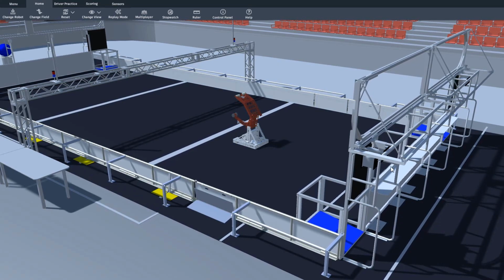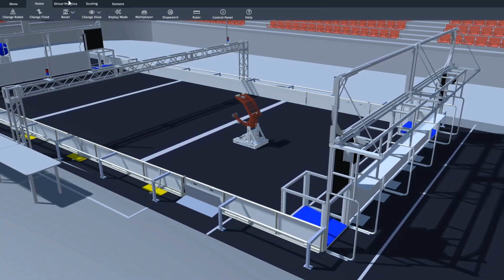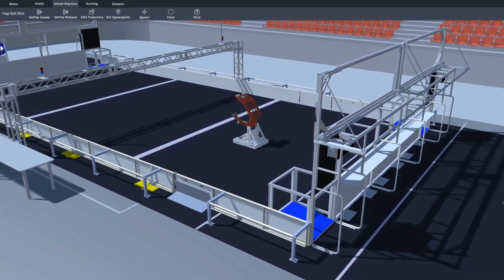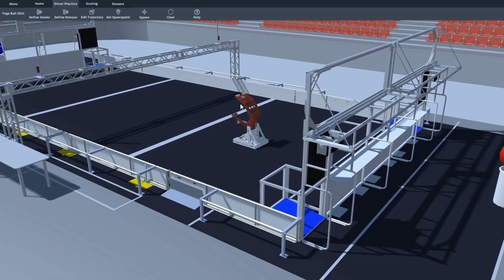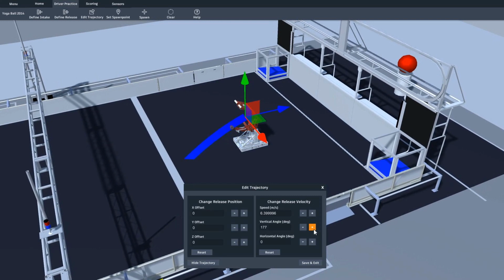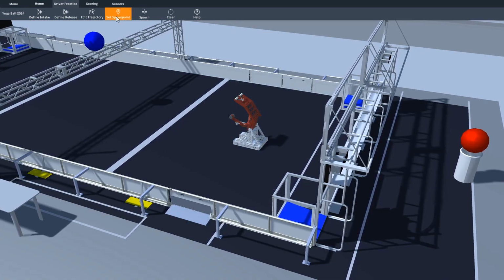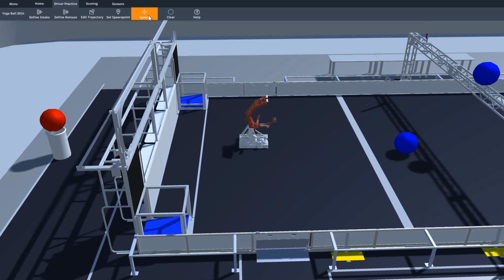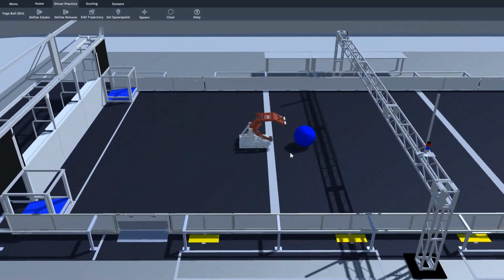Driver Practice Mode Setup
Learn how to configure Driver Practice Mode so that your robots can interact with field gamepieces.